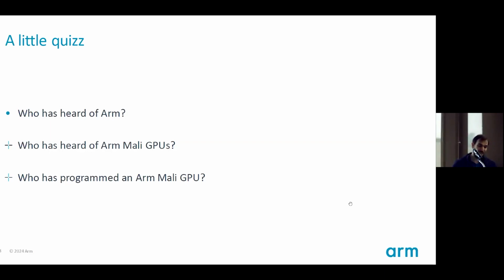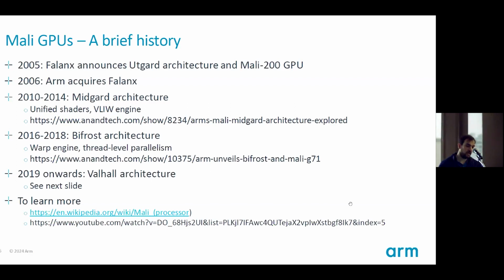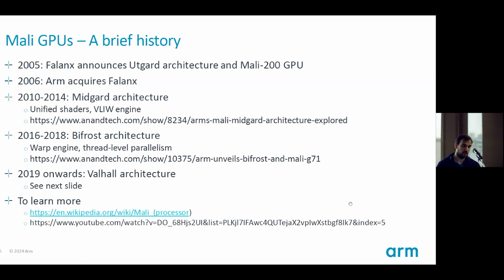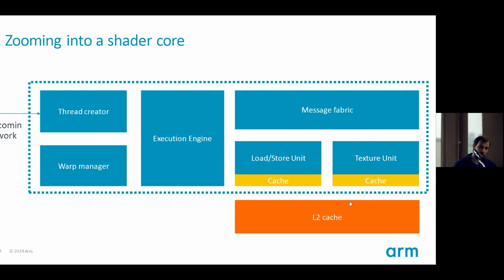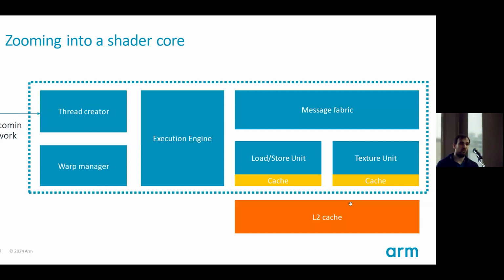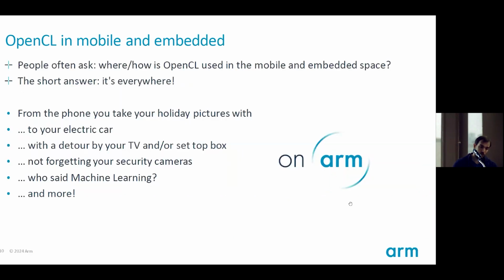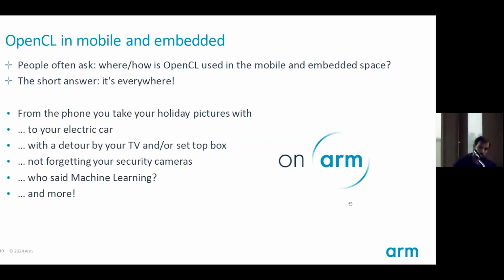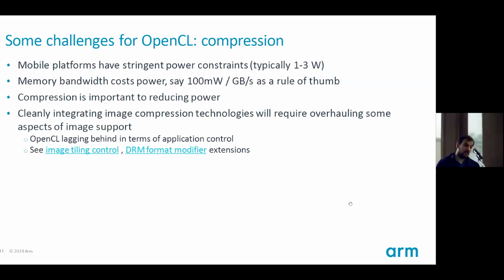OpenCL on Mobile